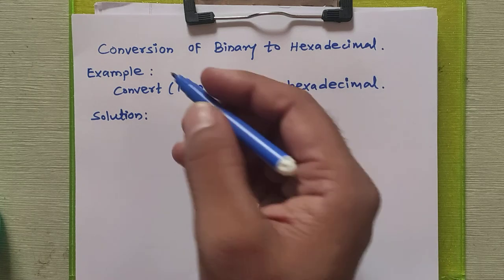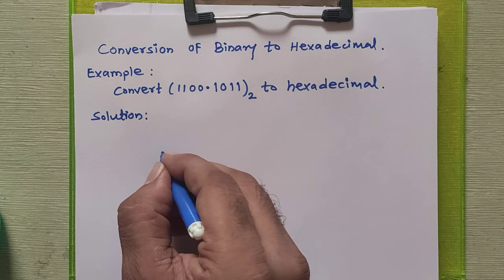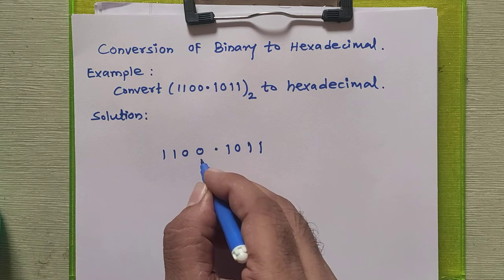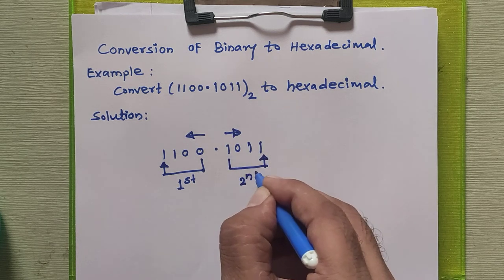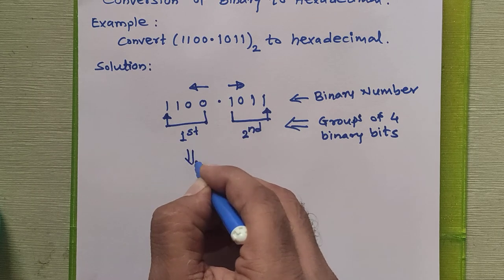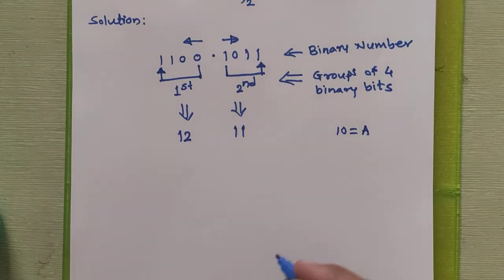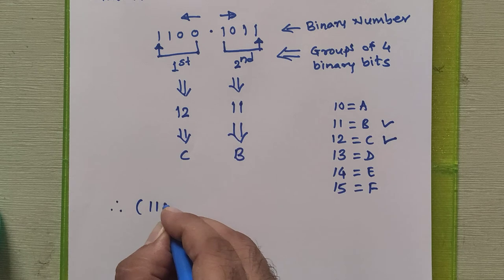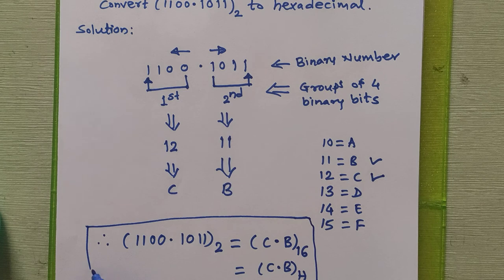Conversion of Binary Number to Hexadecimal Number in easy steps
This video contains the Conversion of Binary Number to Hexadecimal Number in easy steps
Example: Convert (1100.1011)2 to hexadecimal